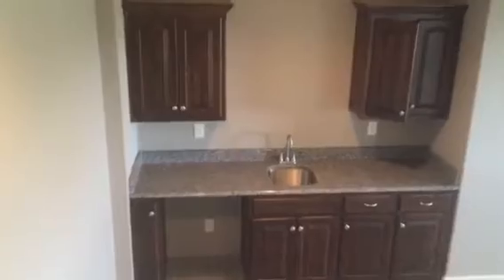New house floor plan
Woodland trails house